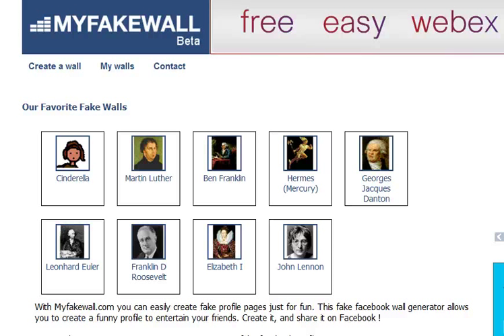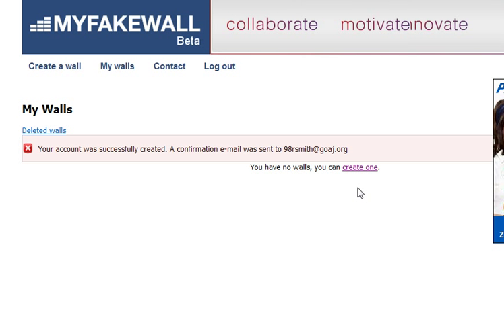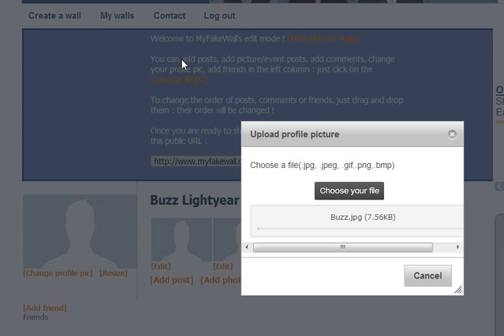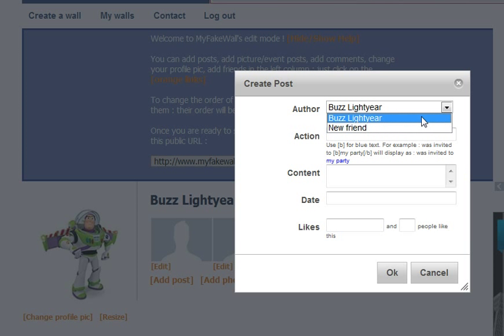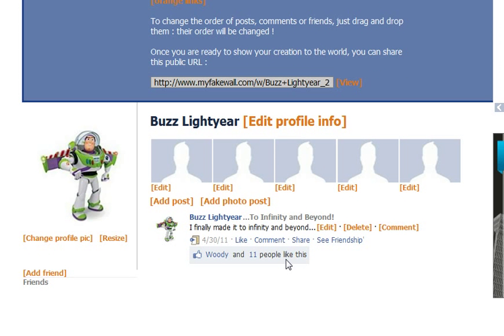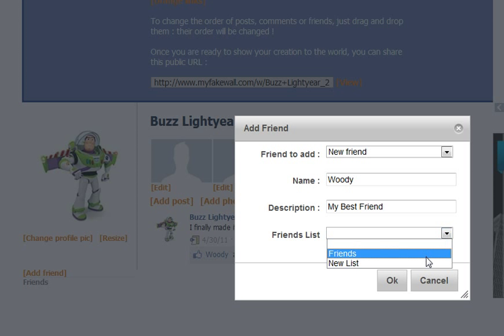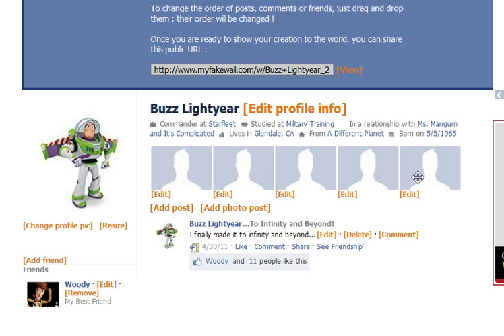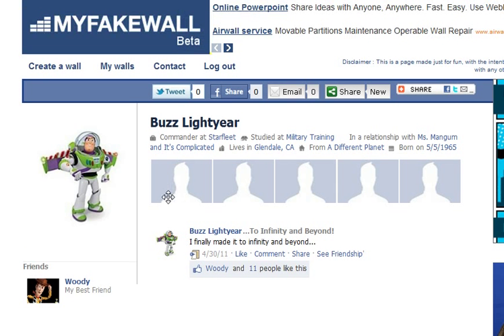Screencast by techlearninglab from Screenr.com